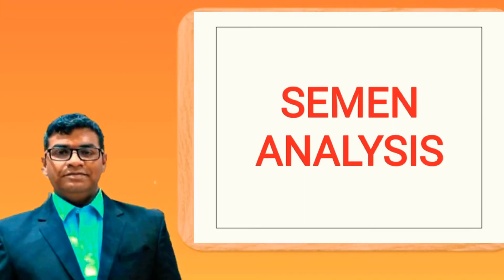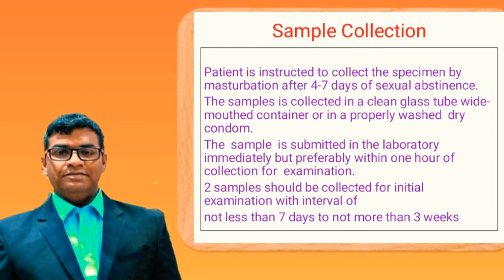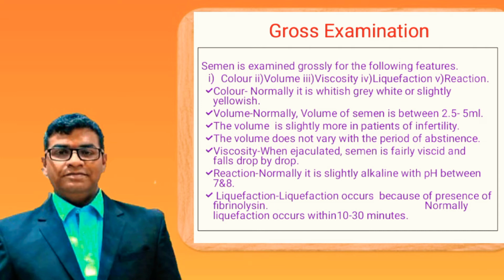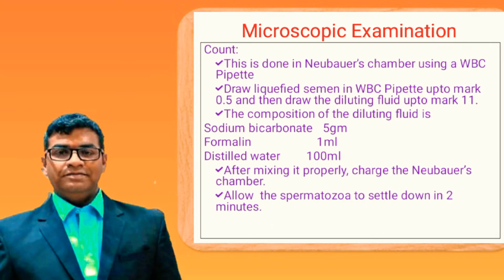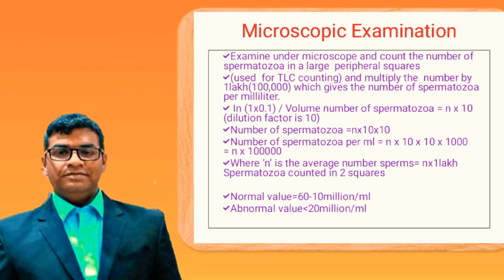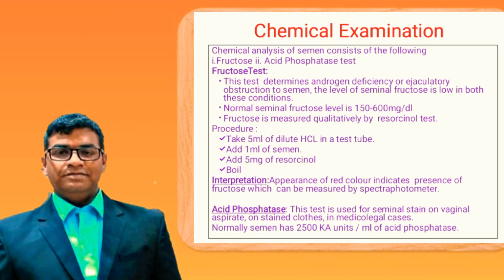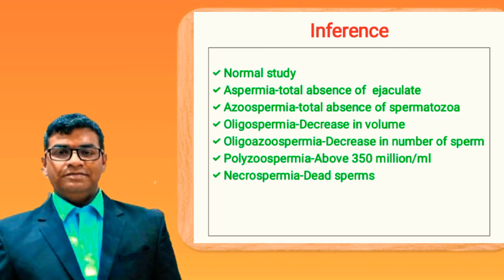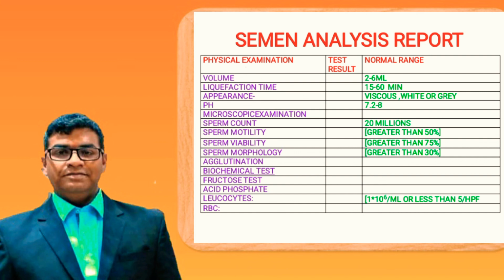Semen Analysis @Dr.Ravichandra Official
Semen Analysis
@Dr.Ravichandra Official